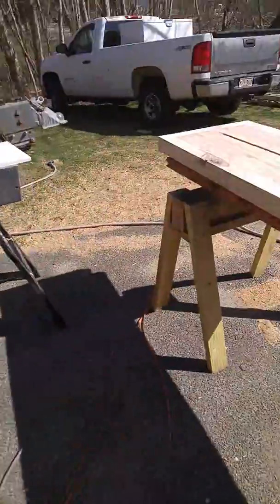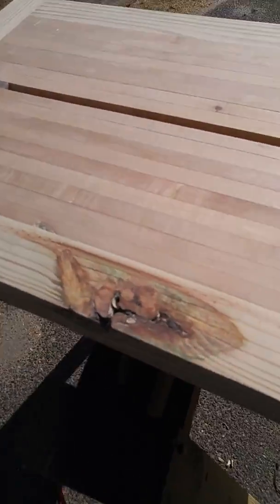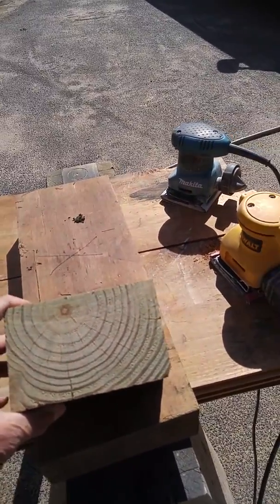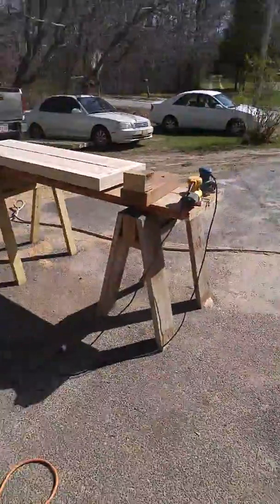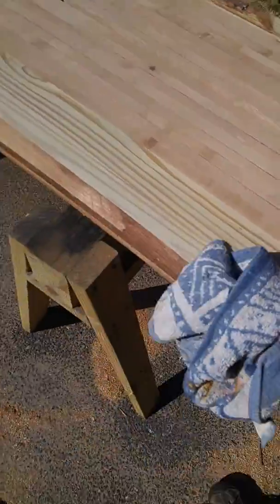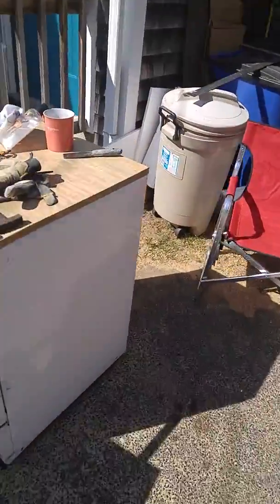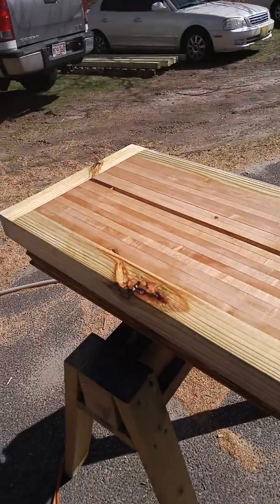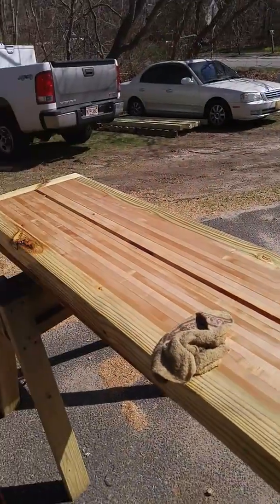Pirate Solutions woodworking bench. The new reclaimed work bench.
Time to oil it up.